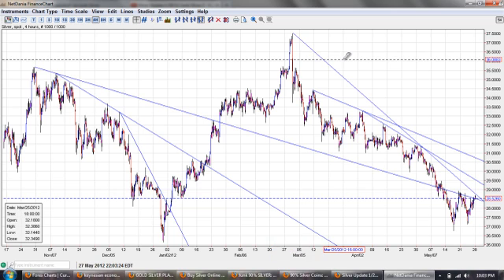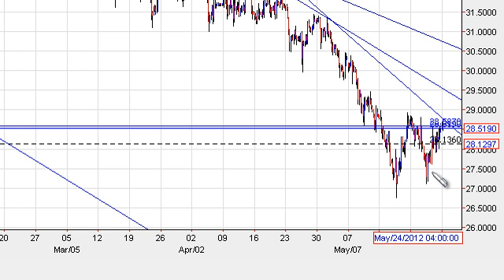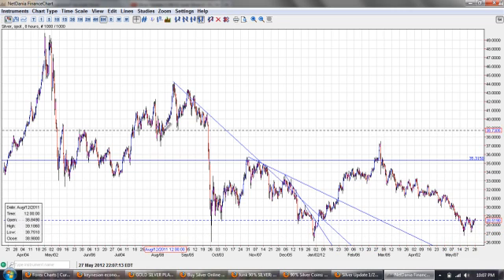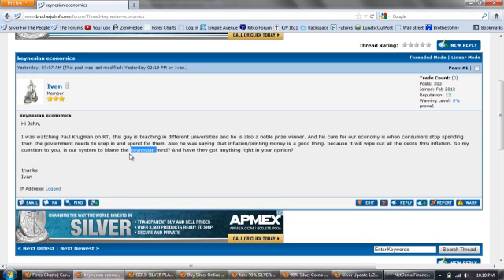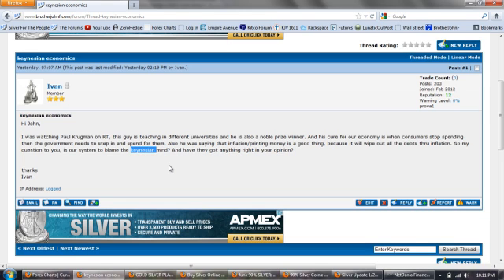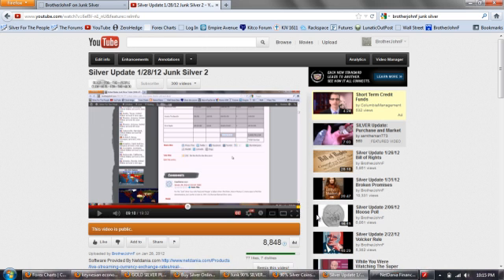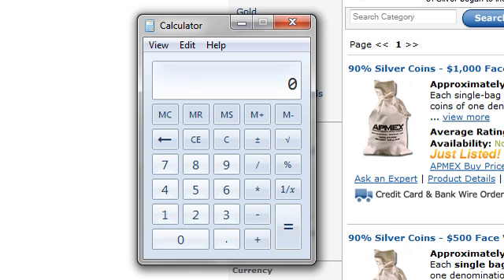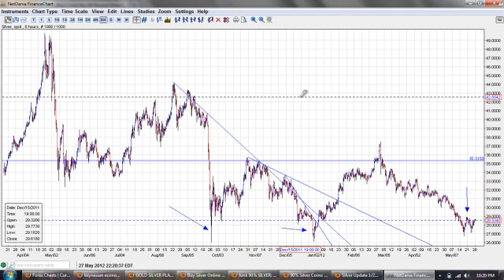Silver Update 5/27/12 Junk Silver